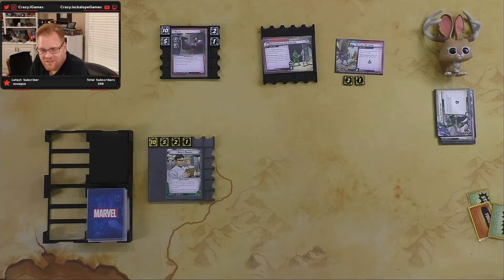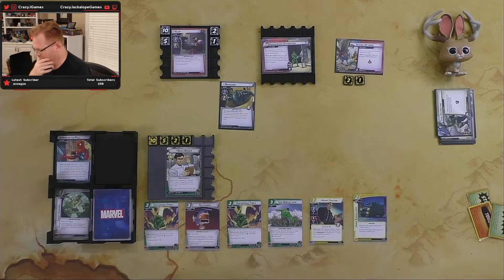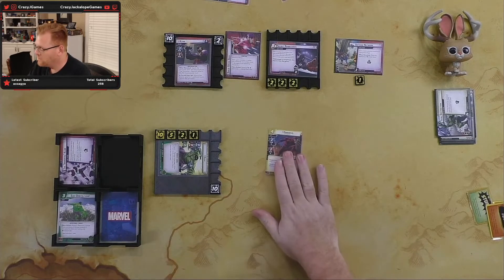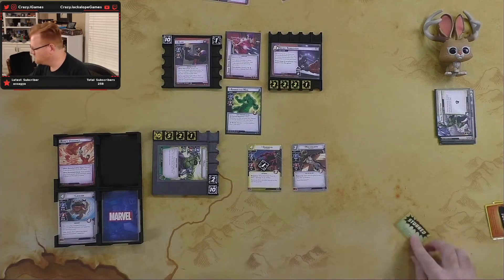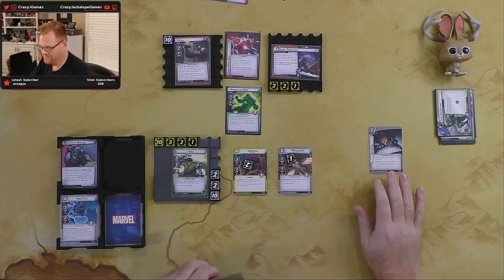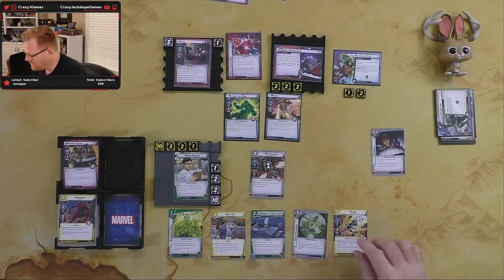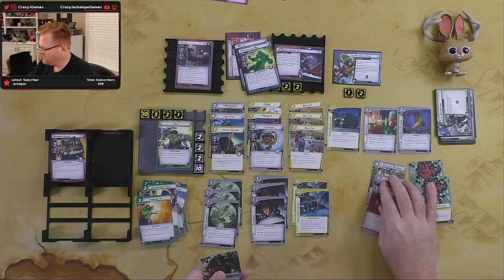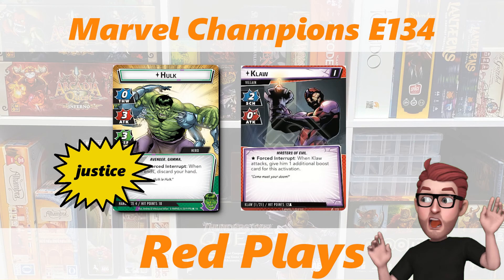Marvel Champions | E134 Hulk (justice) vs Klaw | Red Plays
Going to tweak the Justice deck and try something a bit new. Let's see how this does against Klaw. Must say I'm feeling good about getting a win with Hulk even on standard.